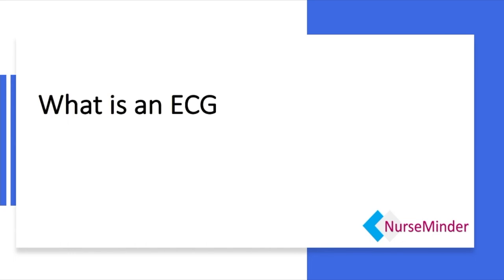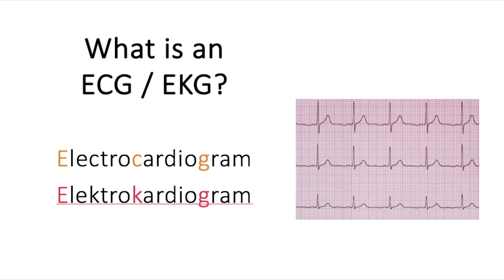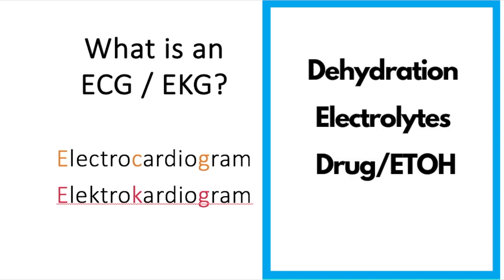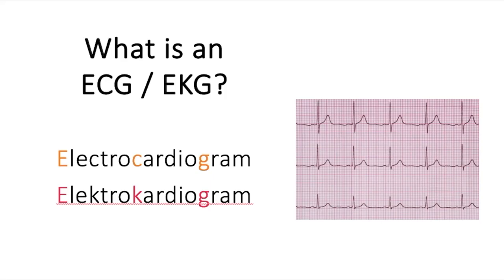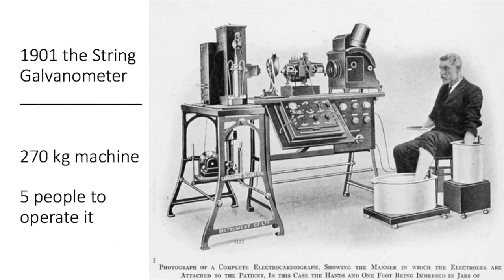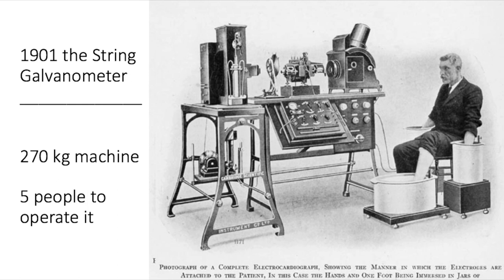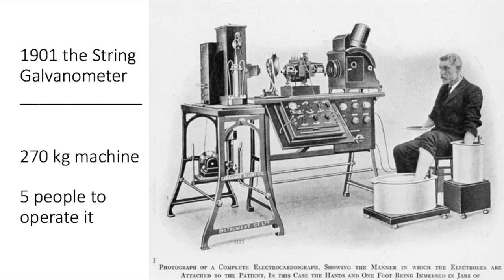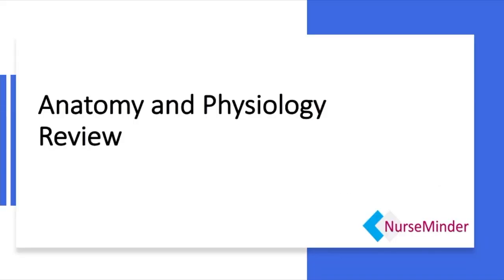What is an ECG? Electrocardiogram Training for Nurses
In this lesson, we will talk about the history of ECG tracings, what an ECG tracing is factors that affect the electrical conduction system.

At the end of this lesson, you should be able to:

* Describe what the ECG tracing measures
* Identify times when an ECG is completed
* List at least 4 factors that can alter a normal ECG tracing

Save $100 when you register for the online course using this special